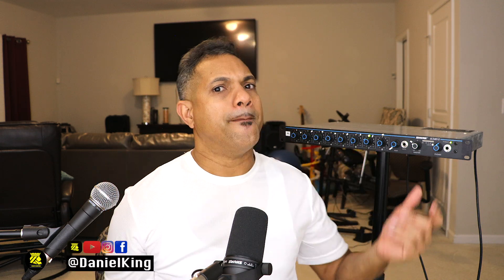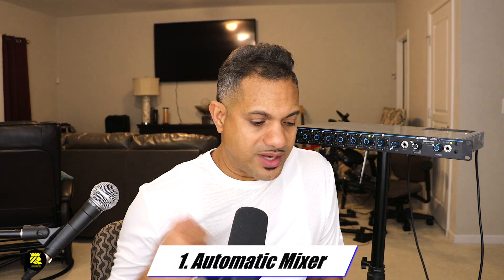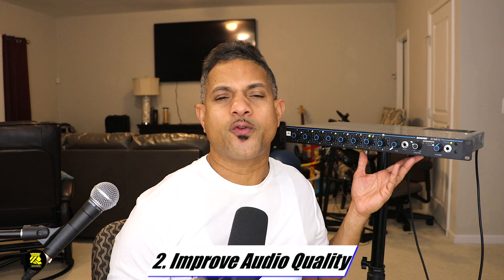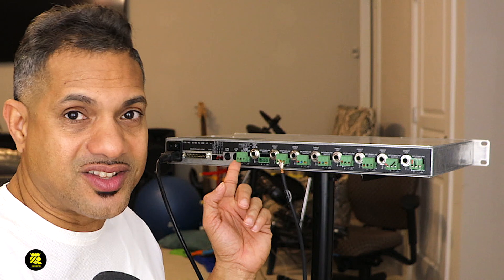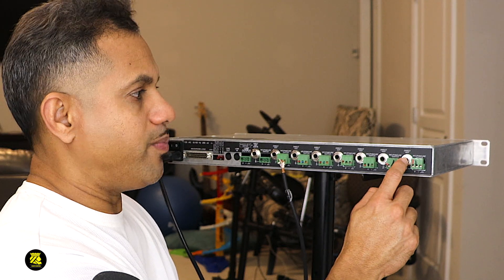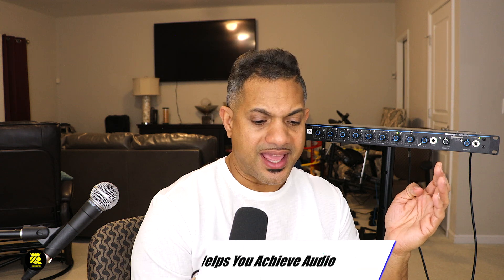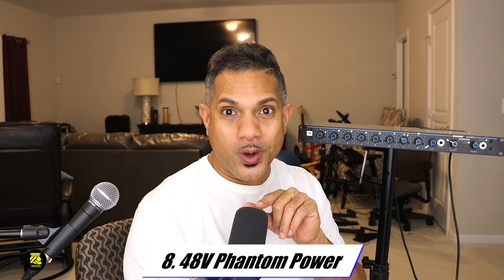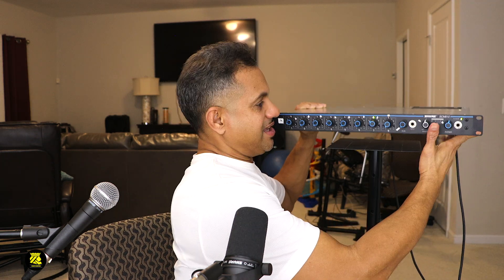Best Mixer Shure SCM 810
The Shure SCM810 Mixer ➡️
Shure SCM810 Eight Channel Automatic Microphone Mixer with IntelliMix, Adjustable EQ per Channel and 48V Phantom Power, Designed Specifically for Installed Sound Applications
is a versatile and reliable mixer for a variety of applications. It features high-quality mic preamps, flexible routing options, and a user-friendly interface.
The onboard processing is robust and includes equalization, dynamics control, and metering. Overall, the Shure SCM810 is a great choice for professionals looking for a dependable mixer that can handle a wide range of audio mixing tasks.